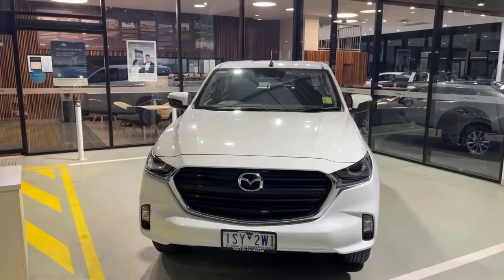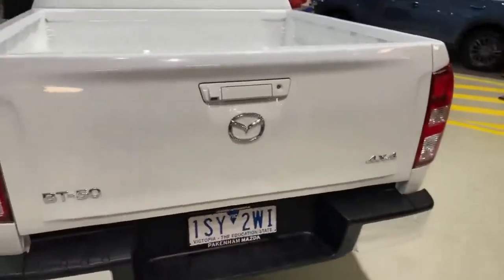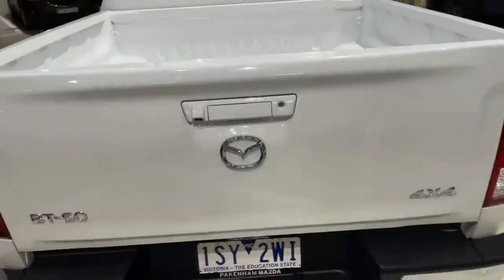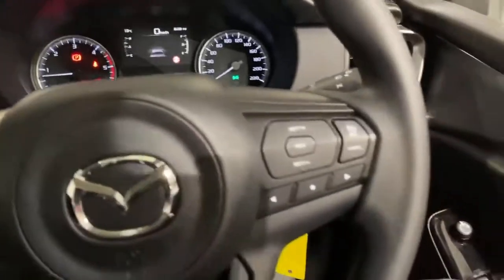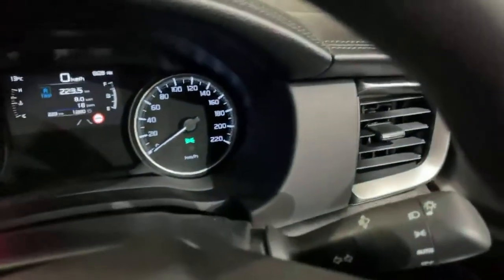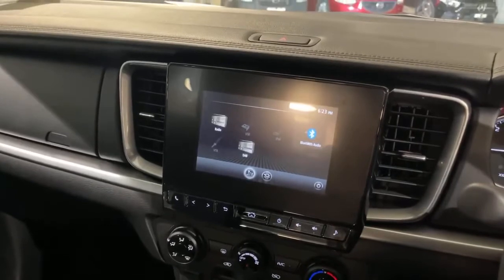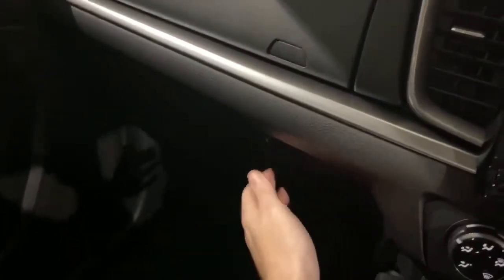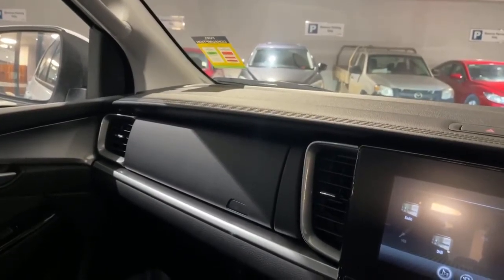2020 Mazda BT-50 XT TF 4x4 Manual Dual Cab 10636640